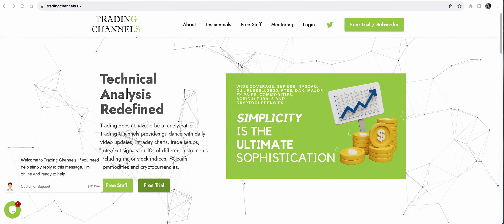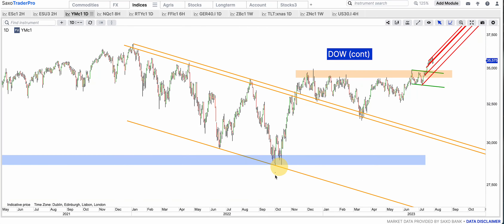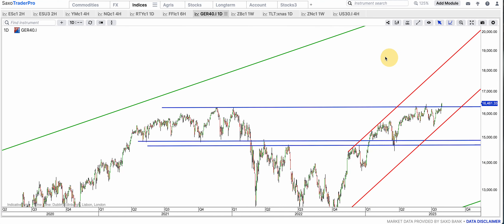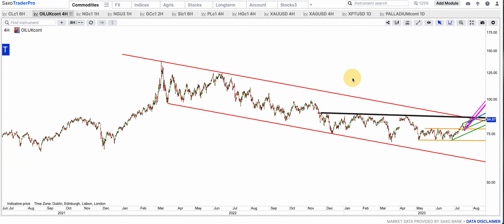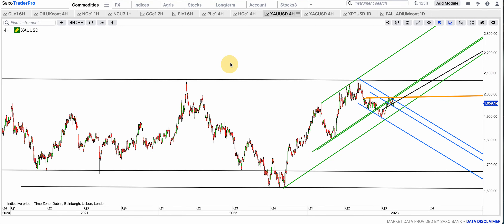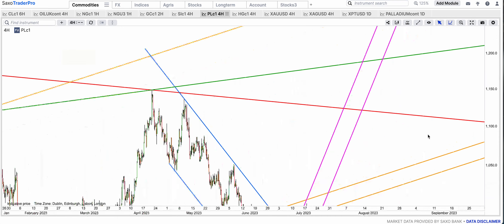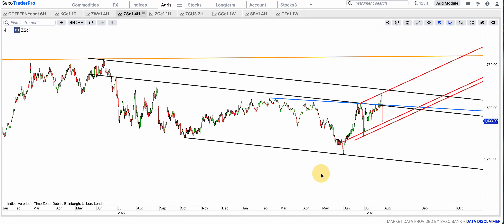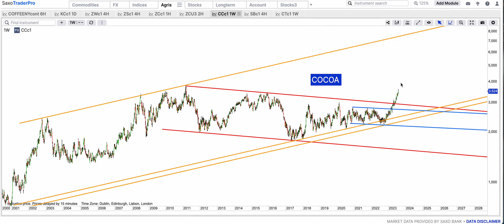Weekend video update by Trading Channels (30.7.23)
A technical look at major stock indices, FX pairs, commodities and cryptocurrencies